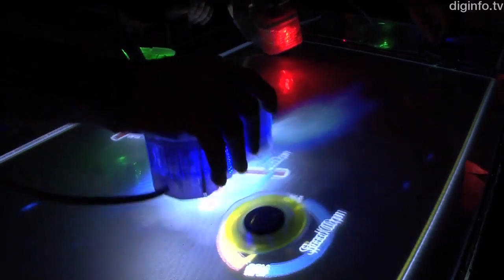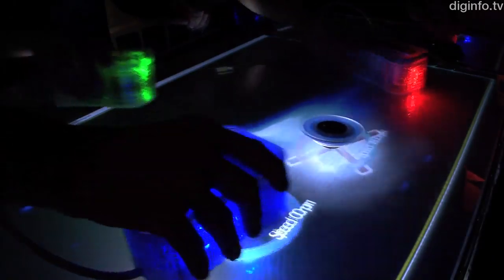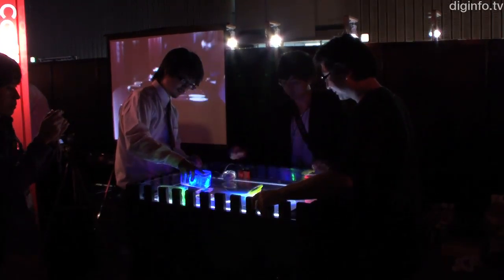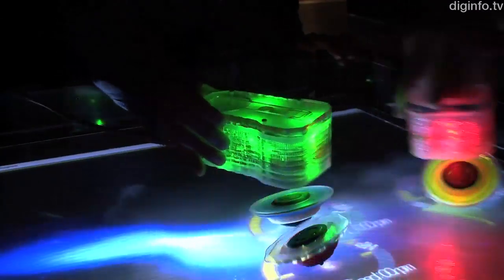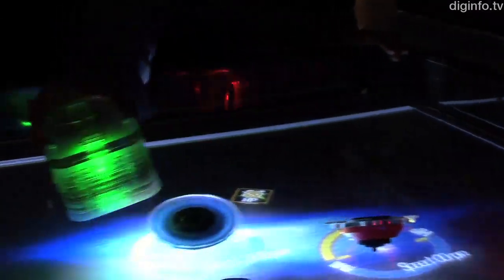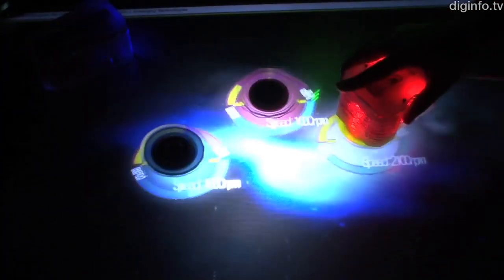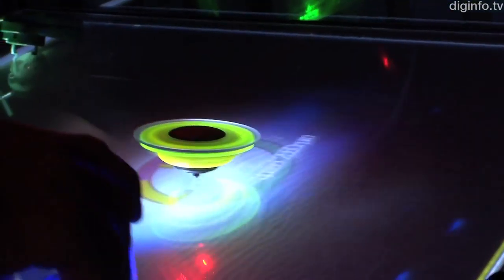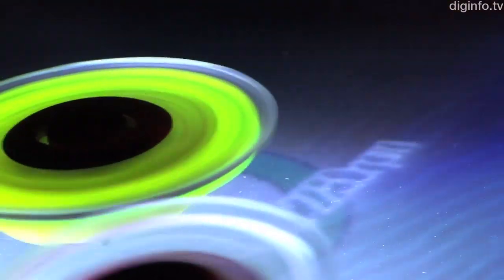Магнитный волчок нового поколения от японских учёных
Юла (волчок) — детская игрушка, сохраняющая устойчивость во время вращения на одной точке опоры. Она раскручивается руками, винтовым механизмом или веревкой. Группа исследователей из University of Electro-Communications (Япония) превратила классическую игру в волчок с помощью беспроводного контроллера и дисплея в прикольную интерактивную забаву нового поколения. Для раскручивания и перемещения по игровому полю юлы XXI века нет необходимости к ней прикасаться, так как всю работу берут на себя магнитные силы благодаря установленным в юле постоянному магниту и электромагниту в пульте управления.
Дисплей в модернизированной игре в волчок отображает скорость вращения юлы и состояние её здоровья, а также приукрашивает и оживляет скучные бои волчков, демонстрируя визуальные спецэффекты при столкновении игрушек. Дополнительный интерес к игре в современную юлу придаёт обратная тактильная связь между пультом и дисплеем, определяемая происходящими с волчком событиями.
Самовывоз: м. Новые Черёмушки. Адрес: г. Москва, ул. Профсоюзная, дом 56; ТК "Черёмушки", 1-ый этаж, пав.1ВГ
Время работы: с 10-00 до 21-00 Пн - Вс
Доставка по Москве: от 230 до 300 руб.
Доставка по МО: от 230 руб. (рассчитывается оператором).
Доставка по России: по тарифам Почты России, наложенным платежом или транспортными компаниями по предоплате.
При любом способе покупки выдаётся чек, товарный чек и гарантия производителя. Остерегайтесь подделок!